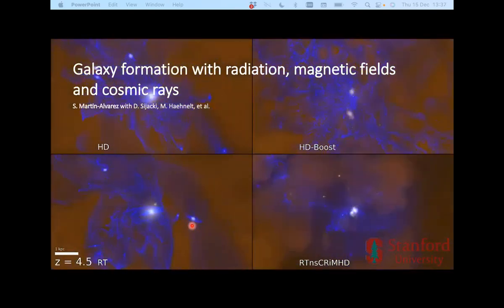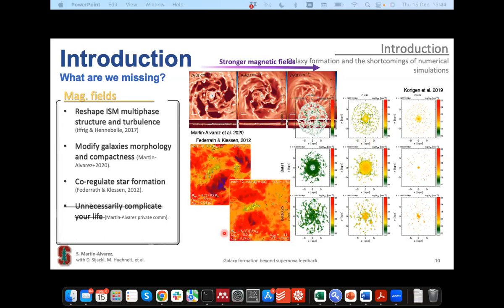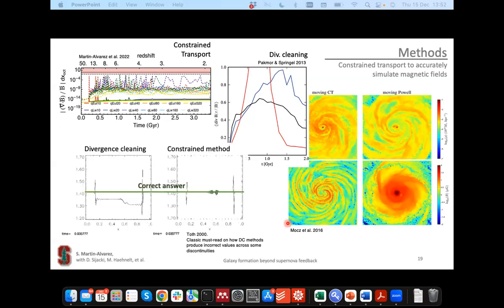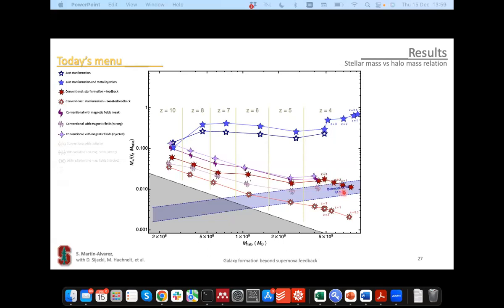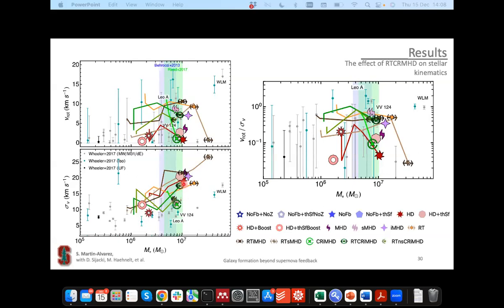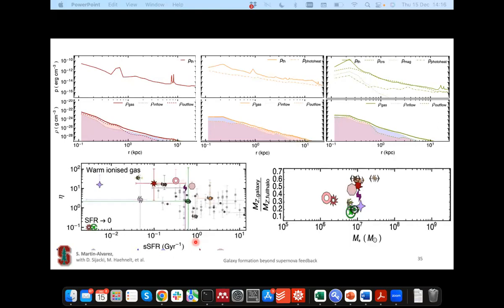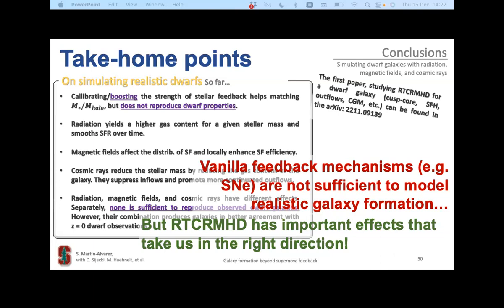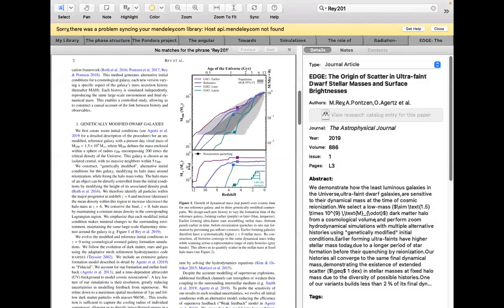Sergio Martin-Alvarez (Stanford) - Pandora's dwarf: combining magnetism, radiation and cosmic rays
Dwarf galaxies are at the centre of multiple unanswered cosmological and galaxy formation open questions. These galaxies are also a persistent challenge to galaxy formation simulations, which often fail to produce simulated dwarf galaxies matching the properties of their observed counterparts. While approaches such as supernova feedback calibration have allowed some simulations to attain the expected range of stellar masses, various other observable properties (e.g., morphology, kinematics, density profiles, or metal enrichment) are often inconsistent with observations. A promising avenue to overcome this incompatibility is by including additional important physical processes missing in simulations.

To this end, I present here our first radiative transfer, cosmic rays, magnetohydrodynamical (RTCRMHD) simulations of a dwarf galaxy evolving in a cosmological context. Incorporating each of these physical processes one at a time into a fiducial star formation + SN feedback model, I will compare my simulations with the observable properties indicated above, and more. Our results provide encouraging prospects for RTCRMHD physics to overcome challenges in galaxy formation, and alleviate the necessity for stellar feedback calibration. I will finally introduce our upcoming large-zoom cosmological simulation of galaxy formation featuring RTCRMHD and its various combinations.